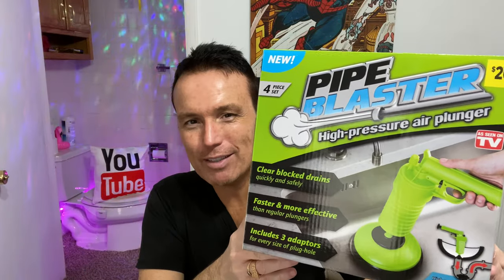Pipe Blaster - As Seen On TV Product Testing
Pipe Blaster - As Seen On TV Product Testing is a video review that I was very happy to make. This is very similar to the Drain Jet by JML.. I was able to use this plumbing tool to save money. Throw out your plungers and your Draino! YOU NEED THIS!!!